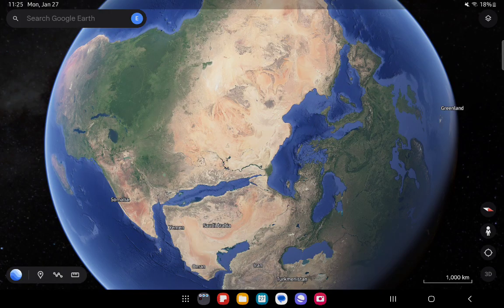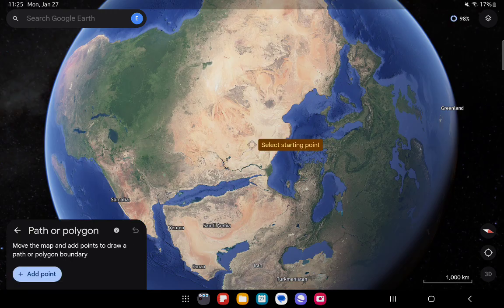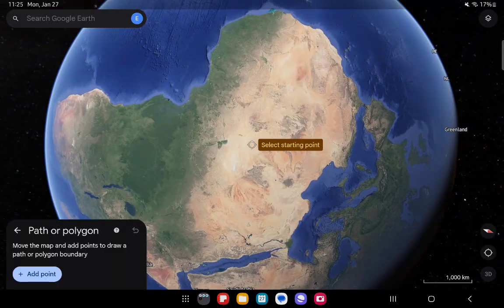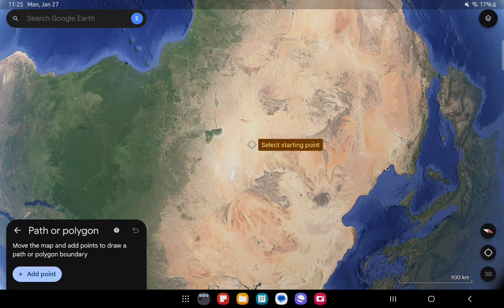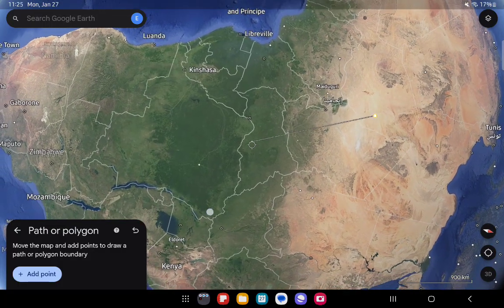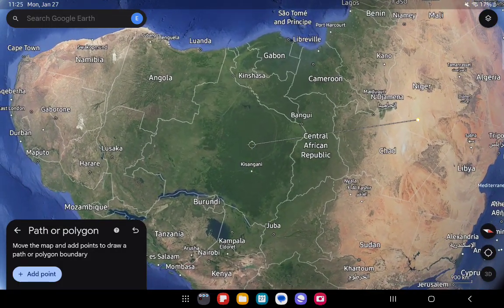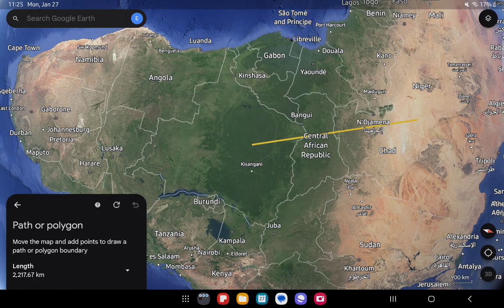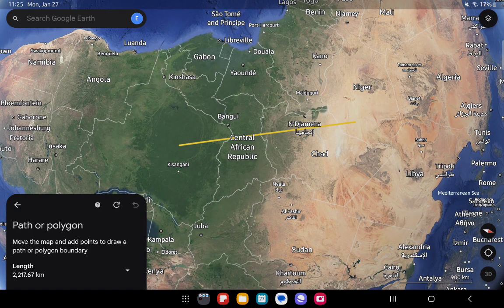How to make a path on the map in the Google earth app?